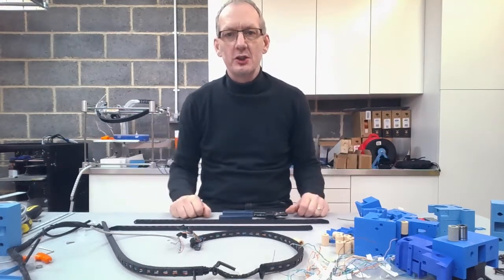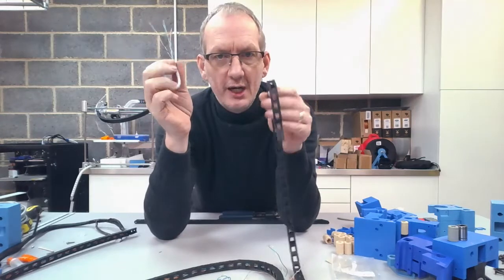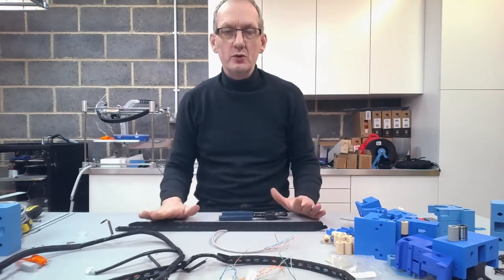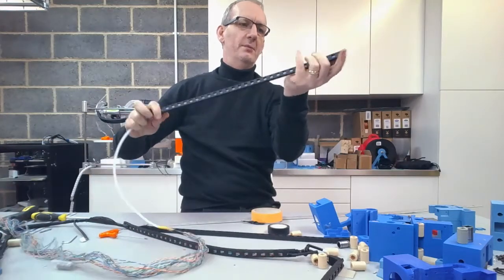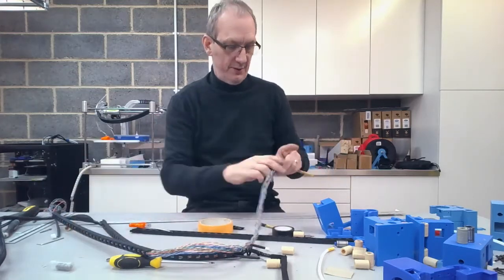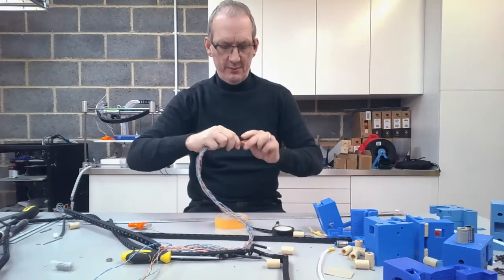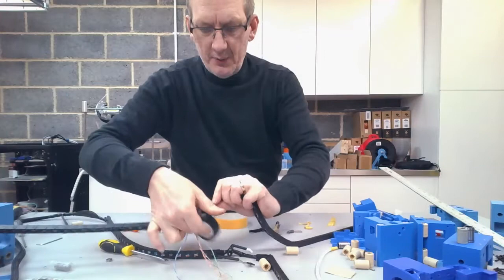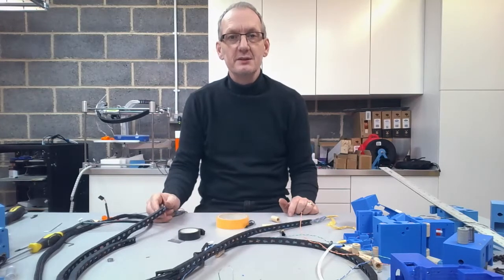Printtable S Series Wiring Part1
Showing how to assemble the first part of the main wiring harness